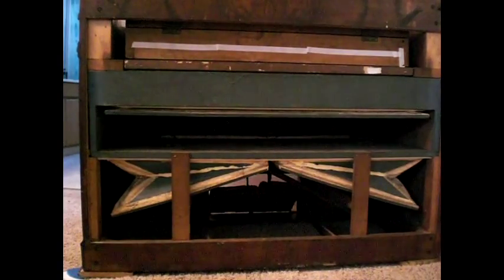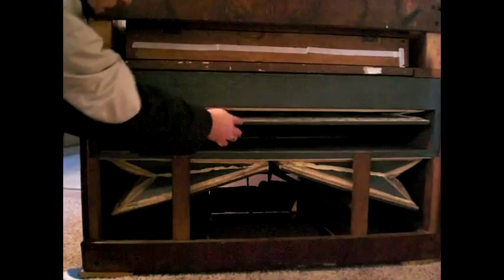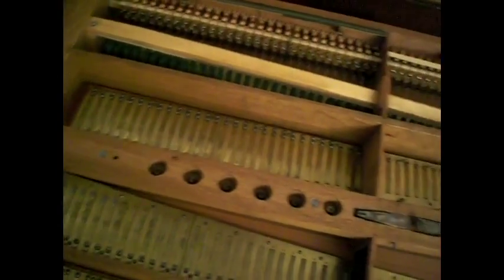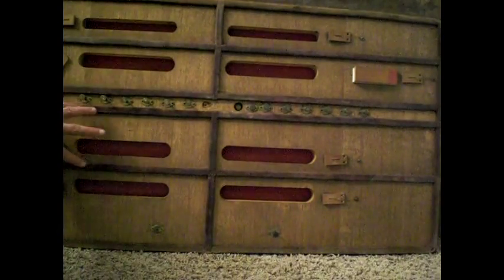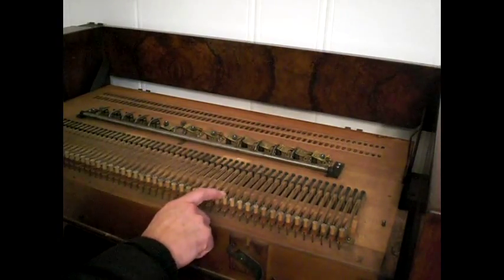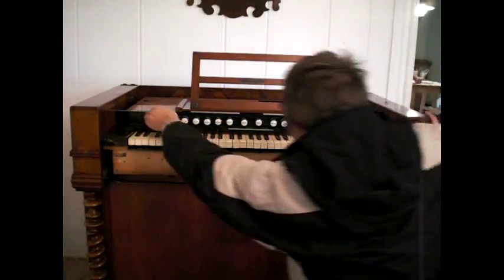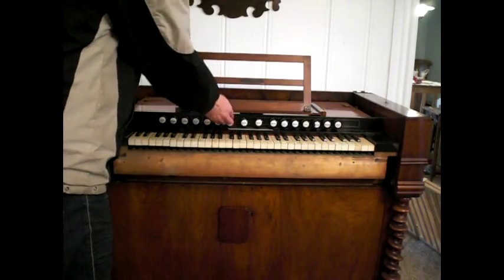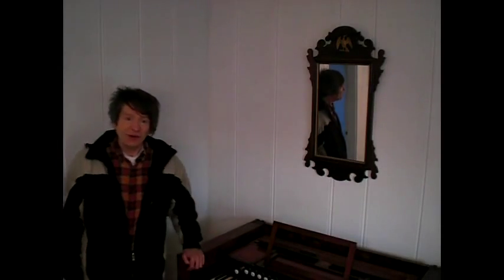1871 German Harmonium Examined and Played.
Amazing Workmanship Revealed! Shows the insides and briefly explains how a Harmonium works to produce music. Short Demo. 1871 Trayser Harmonium currently being put back into playing order. This was the "Pump Reed Organ" of Europe. Ingenius!